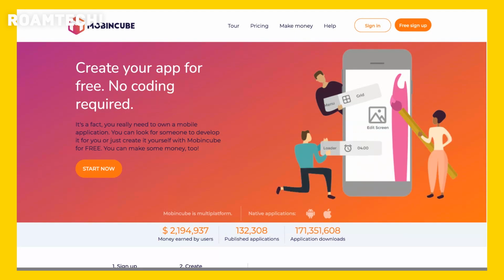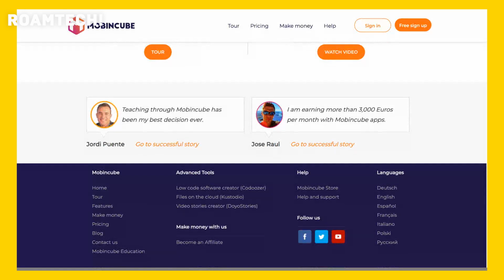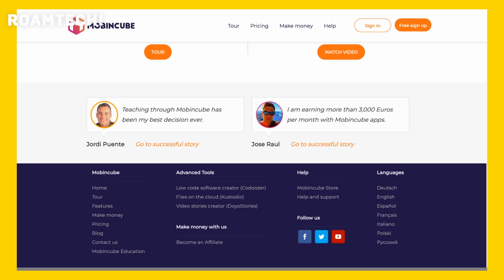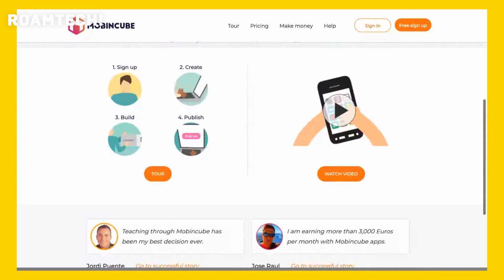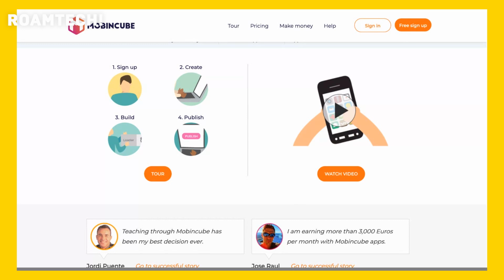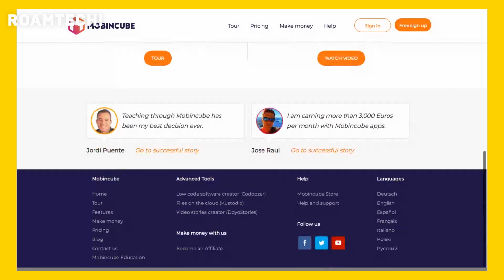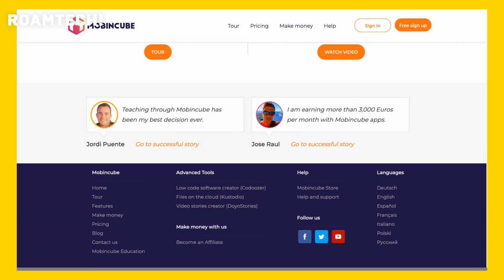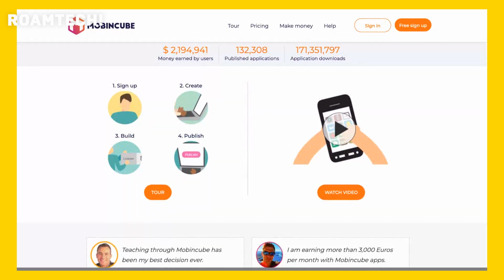Mobincube Mobile App Development Platform Review | Usage Experience